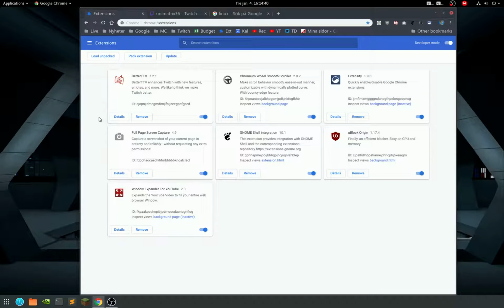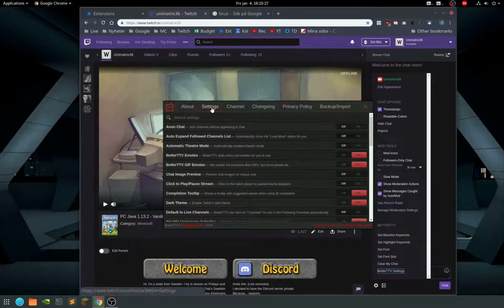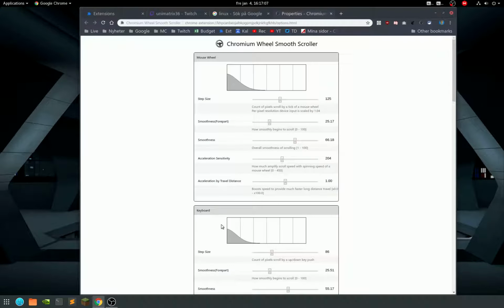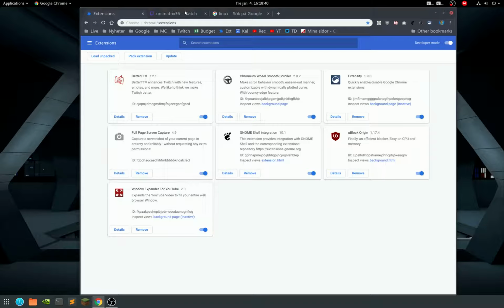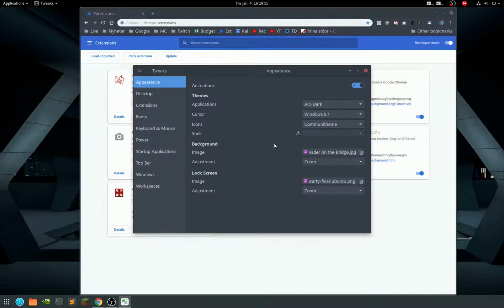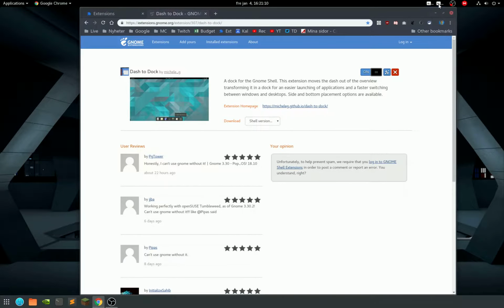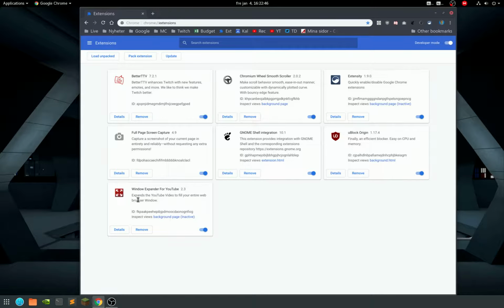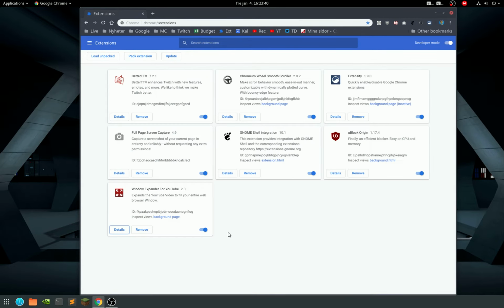#229 🖥 What Chrome Extensions do I use?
BetterTTV